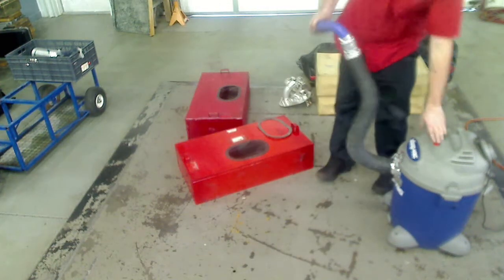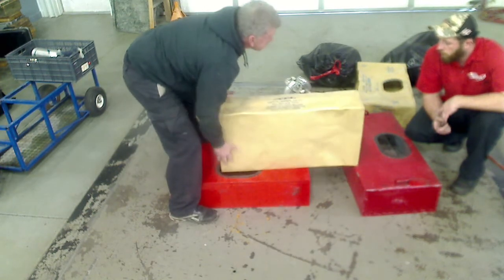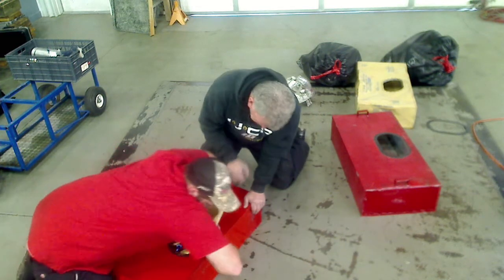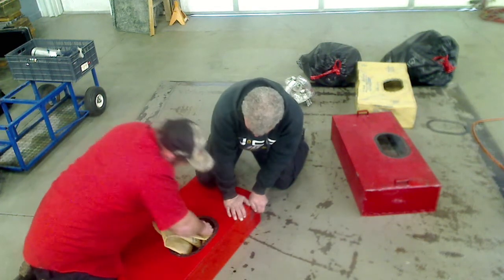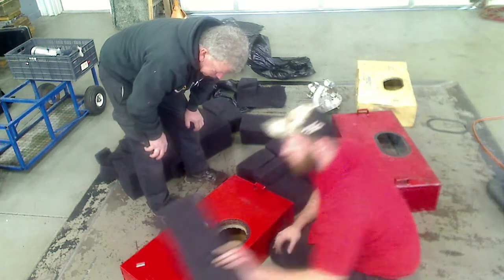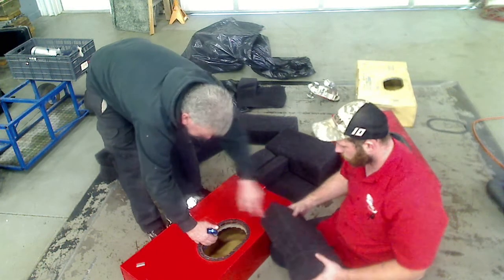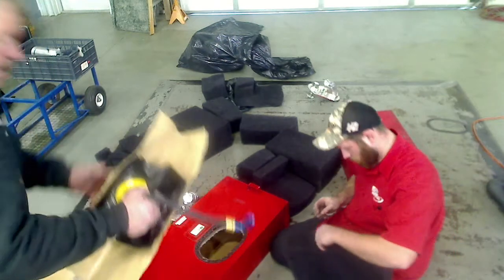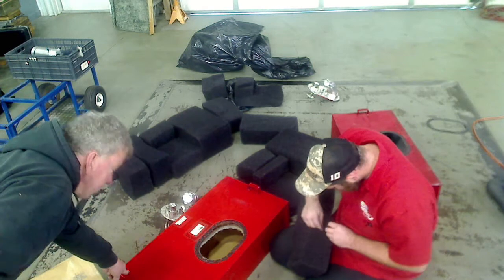Assembling a Fuel Cell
After welding up a NASCAR Fuel Cell Can, We assemble a Fuel Cell, CrewChiefSteve and Travis.